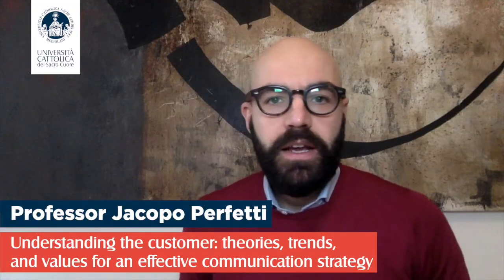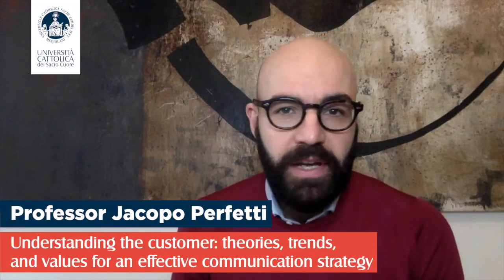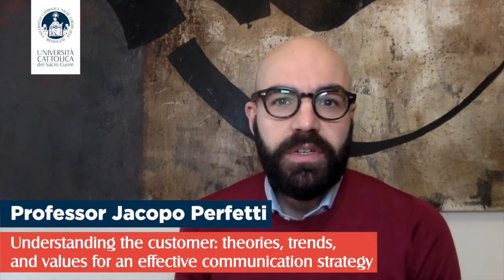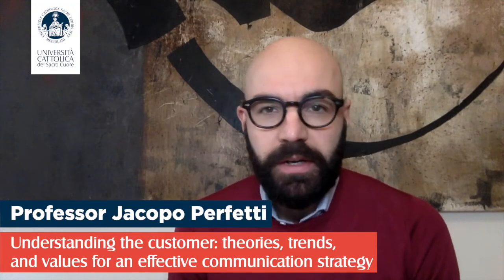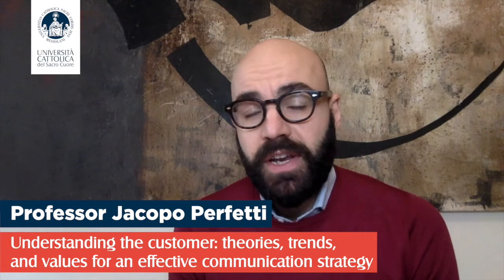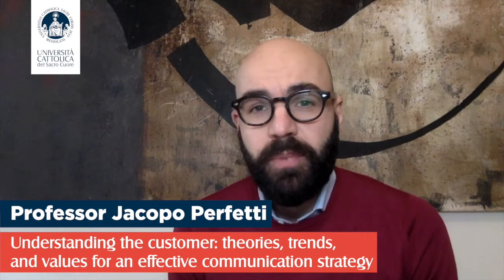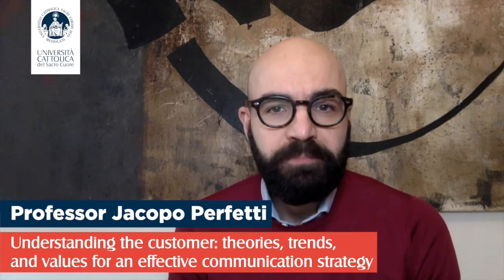Understanding the customer theories, trends, and values for an effective communication strategy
How to face and apply consumer behavior theories in marketing and corporate communication.

Professor: Mariarosaria Savarese and Jacopo Perfetti
Area: Marketing and Communication (Milan campus)